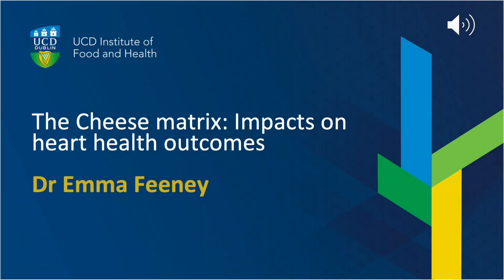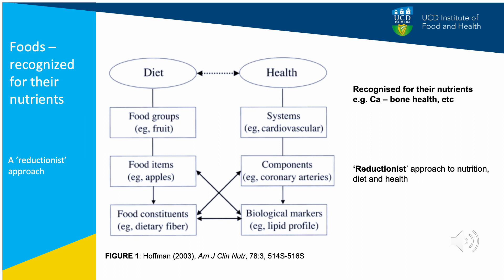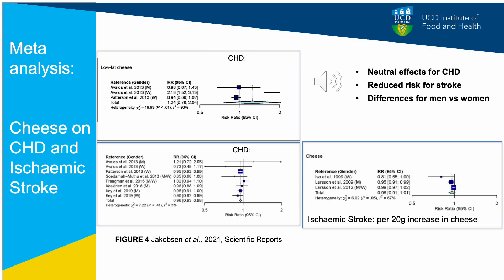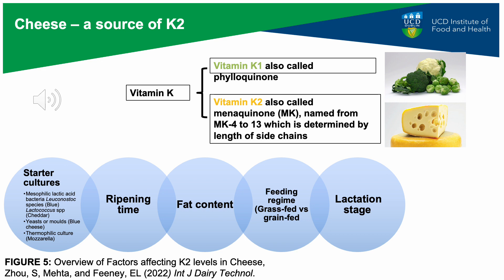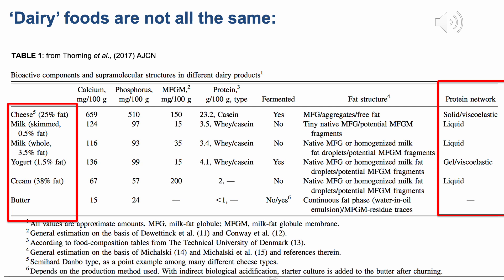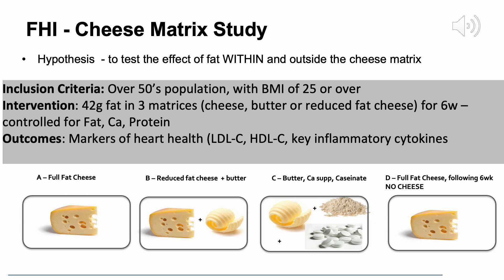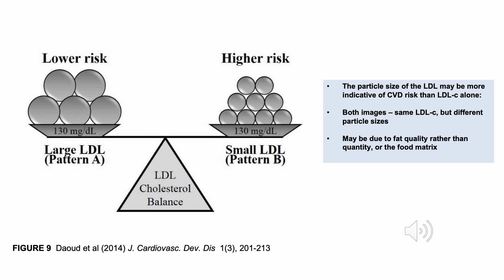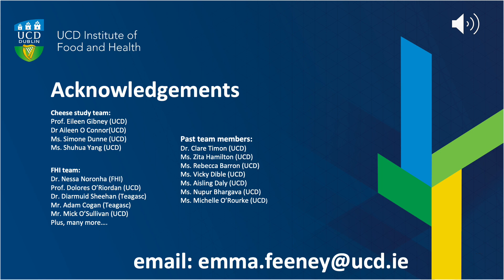"Dairy & Health Outcomes: Cheese/Dairy and Heart Health" Dr. Emma Feeney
Presentation "Dairy & Health Outcomes: Cheese/Dairy and Heart Health" By Dr. Emma Feeney, University College Dublin, Ireland, at the IDF Nutrition and Health Symposium 2023.